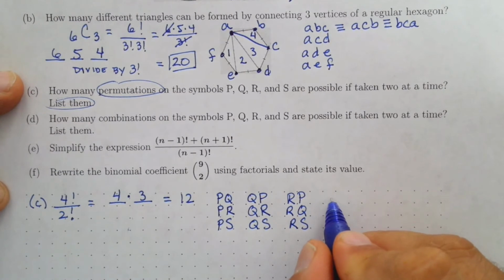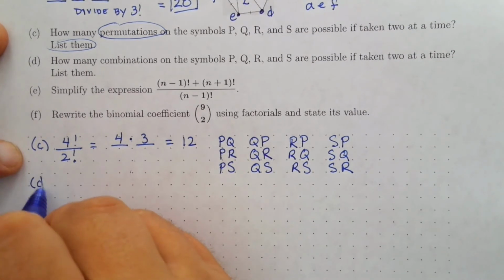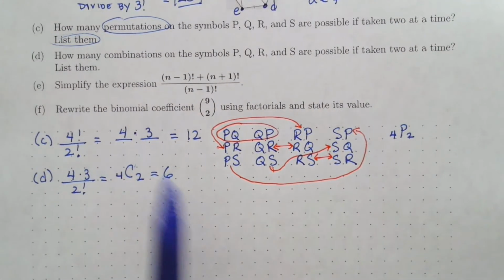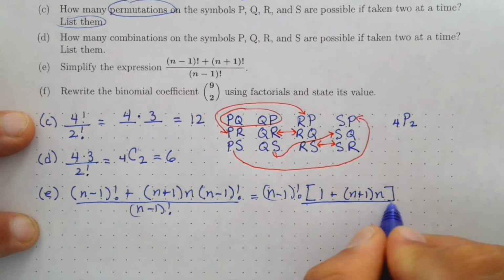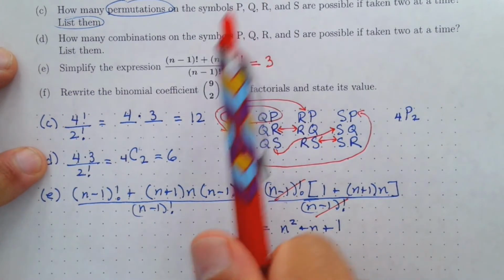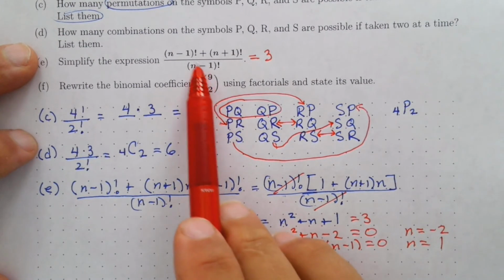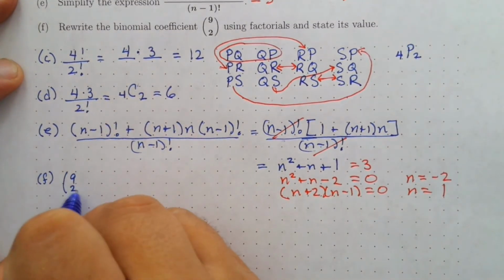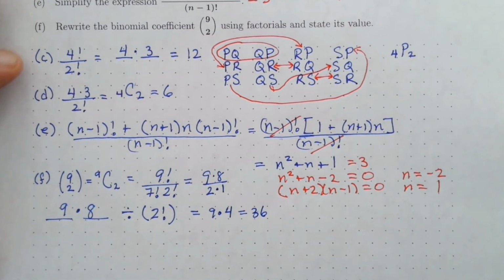Counting Principles (Factorials, Permutations, Combinations)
Examples of working with counting principles including evaluating and listing permutations on objects and combinations on objects.

\begin{enumerate}[label=(\alph*)]
        \item How many different paths lead from A to D?
        \begin{center}
            \includegraphics[height=0.5in]{Images/unit 1 further revision counting paths.png}
        \end{center}
        \item How many different triangles can be formed by connecting 3 vertices of a regular hexagon?
        \begin{center}
            \includegraphics[height=0.75in]{Images/unit 1 further revision counting triangles in hexagon.png}
        \end{center}
        \item How many permutations on the symbols P, Q, R, and S are possible if taken two at a time? List them.
        \item How many combinations on the symbols P, Q, R, and S are possible if taken two at a time? List them.
        \item Simplify the expression $\mfrac{(n-1)!+ (n+1)!}{(n-1)!}$.
        \item Rewrite the binomial coefficient $\mbinom{9}{2}$ using factorials and state its value.
    \end{enumerate}